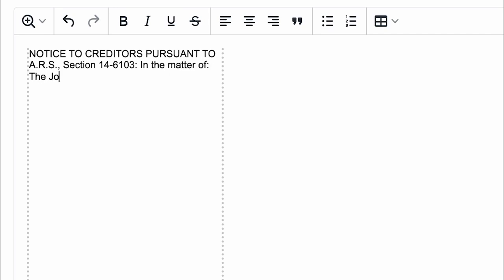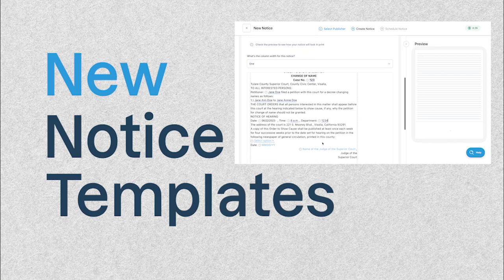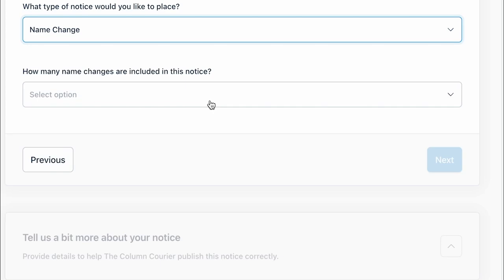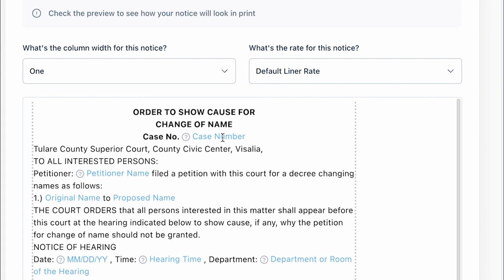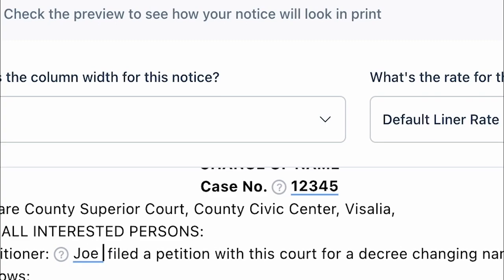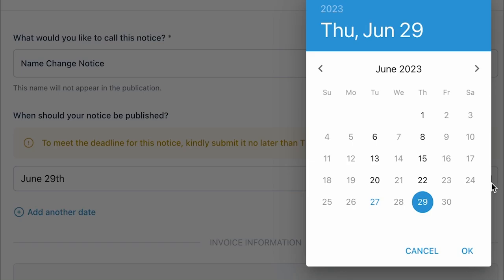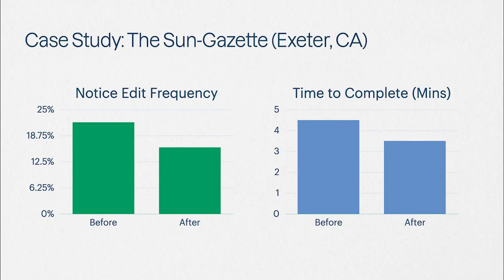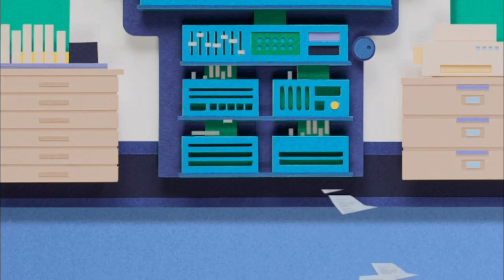Introducing New Notice Templates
We're delighted to deliver this new powerful new feature that makes the process of drafting notice content even faster and easier for publishers and customers.